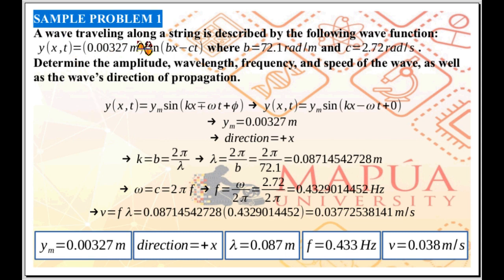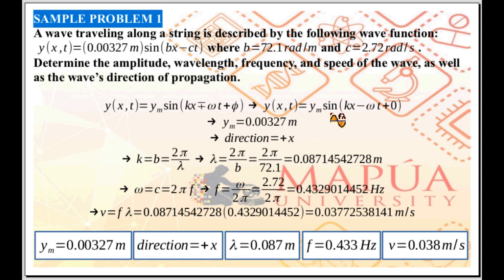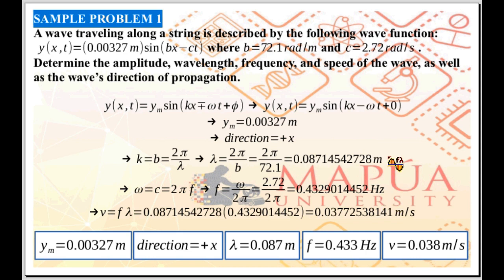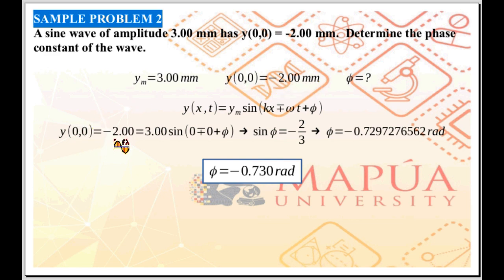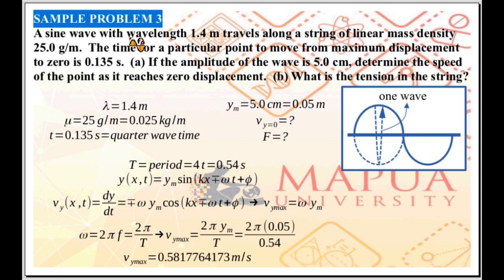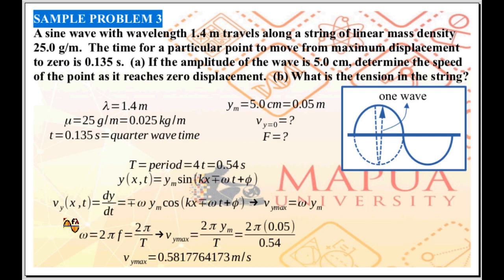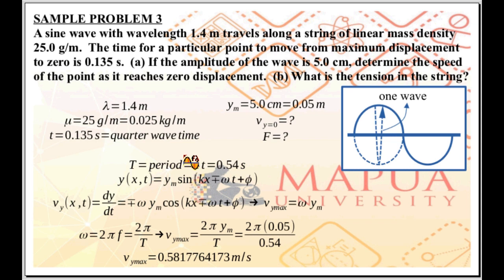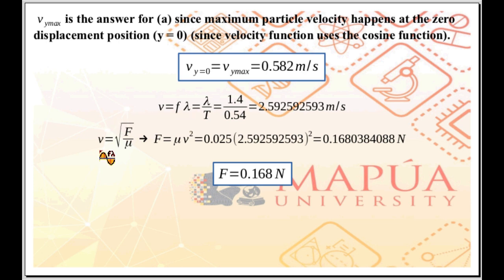WAVE MOTION 053 - EXAMPLES PART 1 (2021)